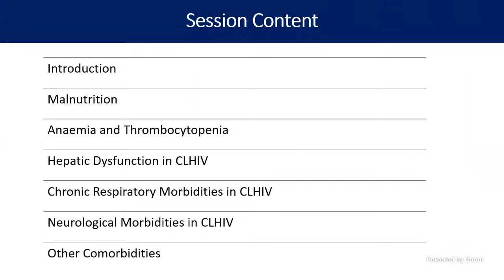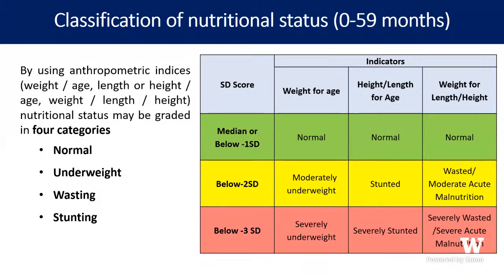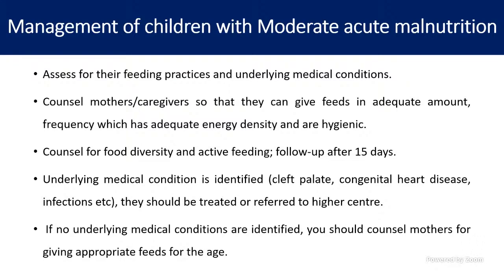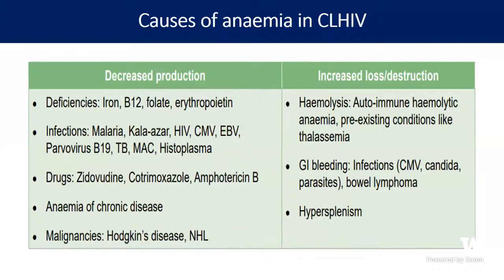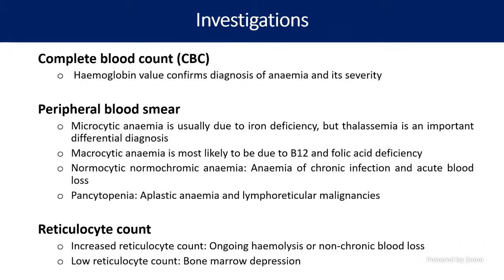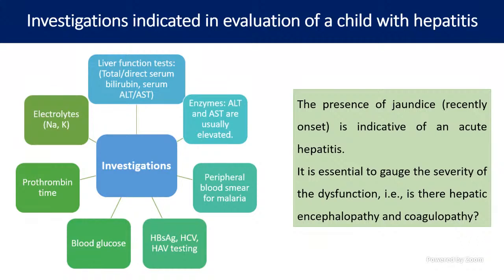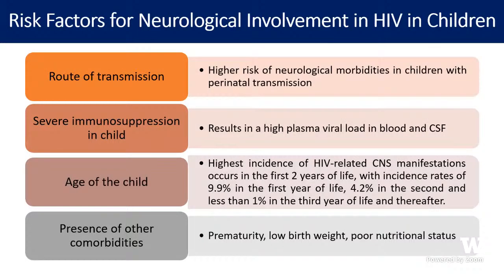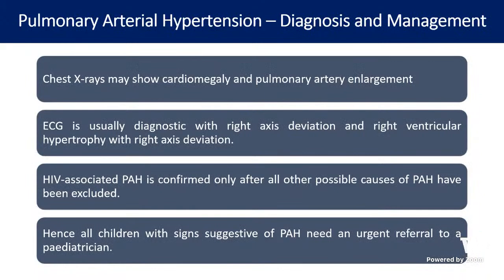RDLS | South region | Common Comorbidities in CLHIV | Dr. Preethi Nagaraj | 16th April 2023,